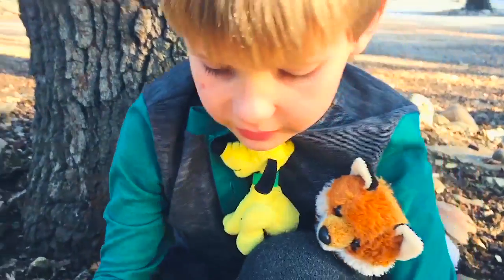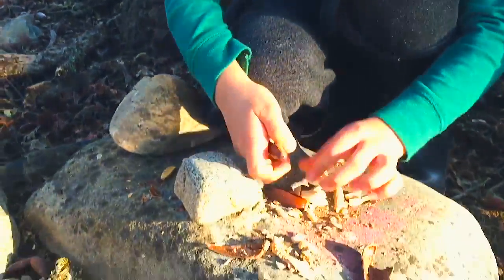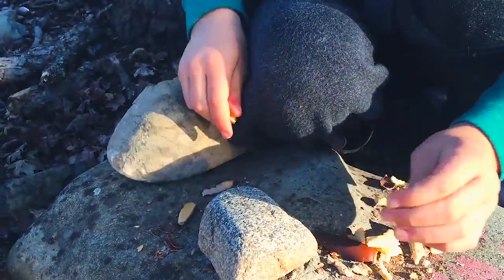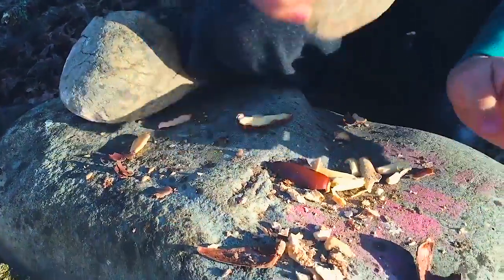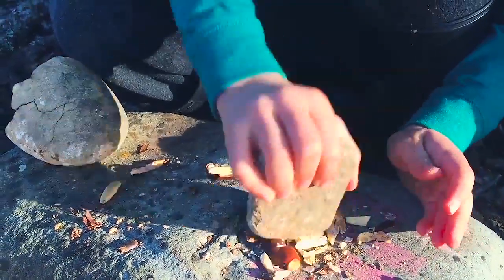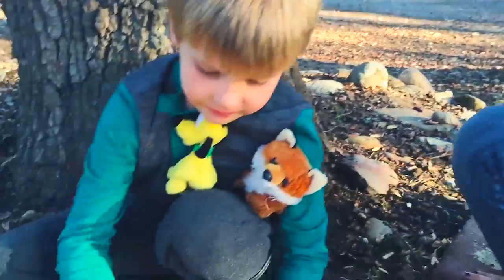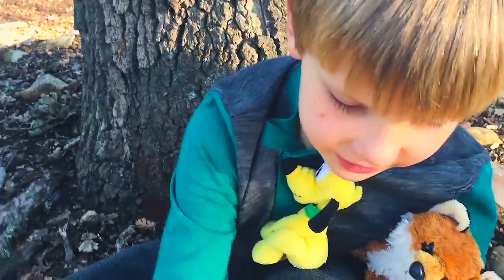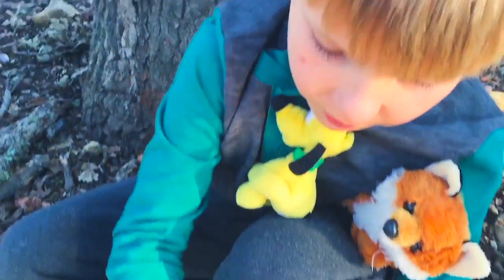A kids guide to making acorn mush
You never know when you may be out of food and need to grab a handful of Acorns for lunch... This guide from kids will show you everything you need to know to survive on Acorn mush.